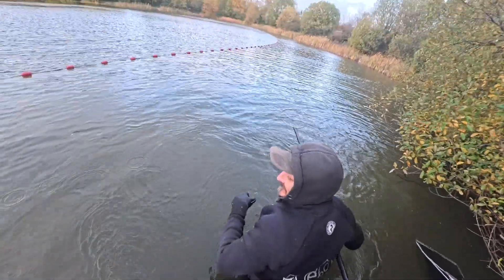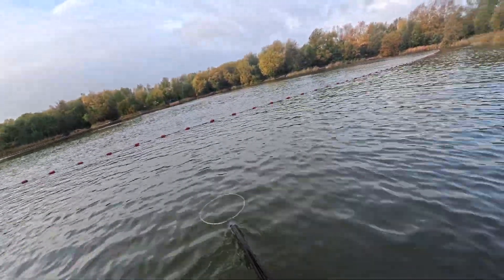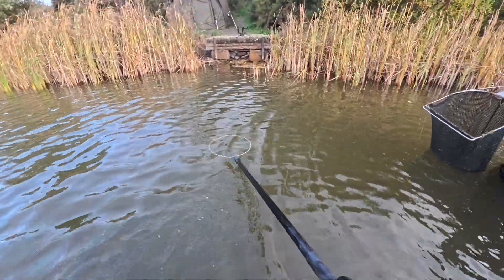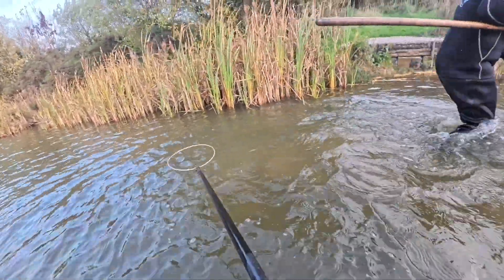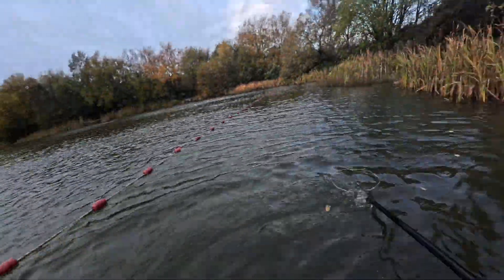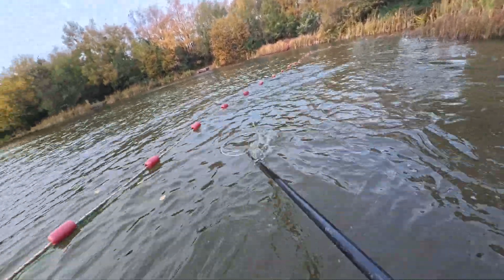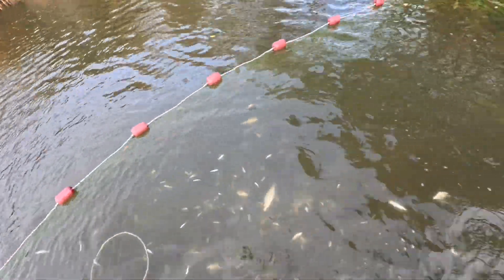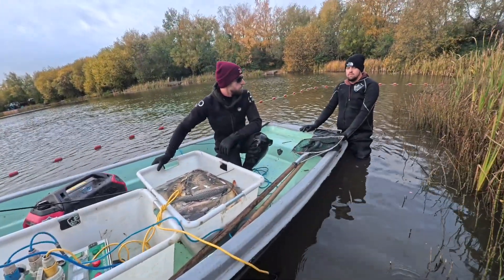Electrofishing method explained.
During a survey at Brymbo pool recently, we show you the delicate operation of electrofishing.
often used incorrectly, in unsuitable circumstances and as a substitute for lack of seine nets, it's best used in conjunction with nets.
Here we are carrying out a stock assessment and keeping an eye out for a catfish.